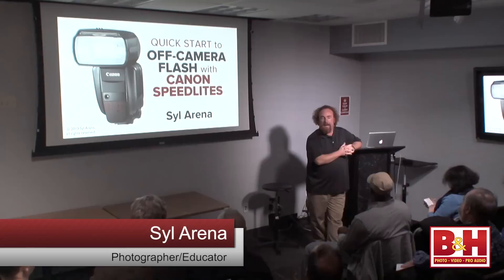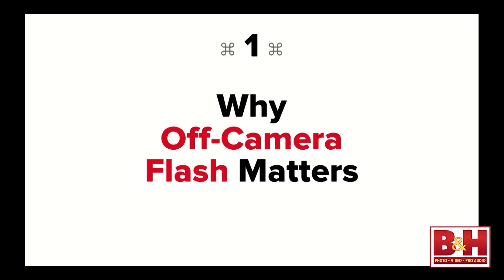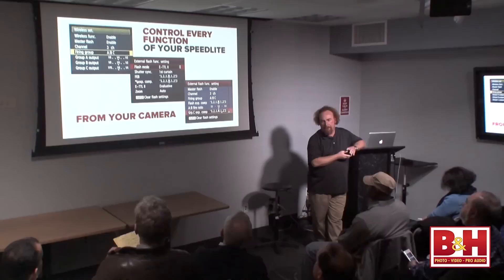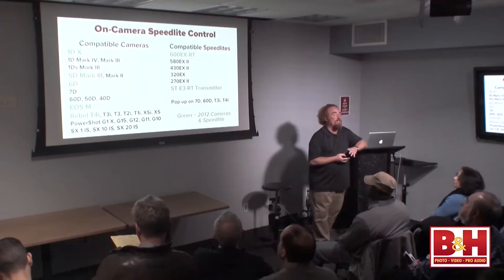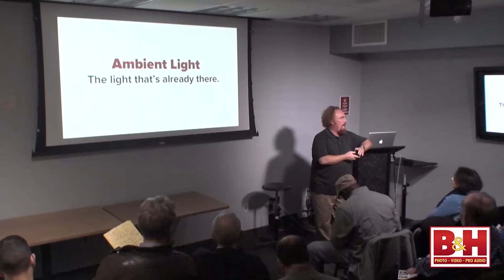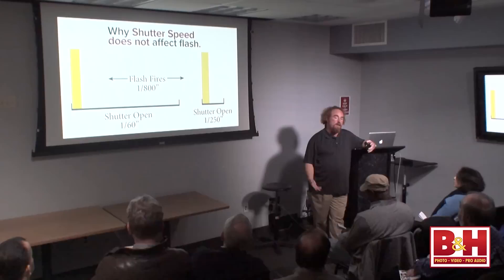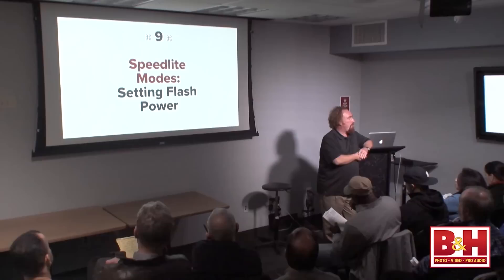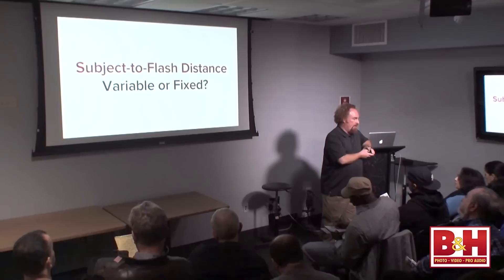Quick Start to Off-Camera Flash with Canon Speedlites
In this Canon-specific workshop, you will learn how to quickly create beautiful light with off-camera Speedlites. We will explore the difference between on-camera flash and off-camera flash. We'll talk about how to select camera and Speedlite settings. We will look at how to create soft light and when to use hard light. We will survey the ways to trigger off-camera Speedlites and take a close look at Canon's new radio Speedliting system. We'll also review creative lighting set-ups for one Speedlite and for multiple Speedlites.

- Why Off-Camera Flash Matters
- How to Control Your Speedlite On Your Camera's LCD
- Flash Modes: When to Use ETTL, When to Use Manual
- Sync Speeds and Sync Modes: 1st-Curtain, 2nd-Curtain, and High-Speed
- Creating Soft Light, Creating Hard Light
- Where to Position Your Speedlite
- Off-Camera Triggers: Cord, Optical, and the New Radio System
- Set-ups for Creative Lighting with One Speedlite
- Set-ups for Creative Lighting with Multiple Speedlites

This is a fast-paced presentation that will quickly introduce you to the essential skills you need to know for creating great light with your Canon gear. You are encouraged to bring your DSLR and Canon Speedlite so that you can follow along with the how-to demonstrations. Attendees will go home with Syl's new 24-page booklet that covers the main points of the presentation.